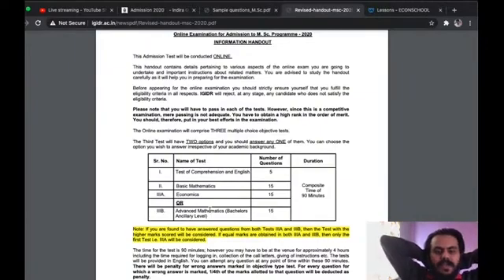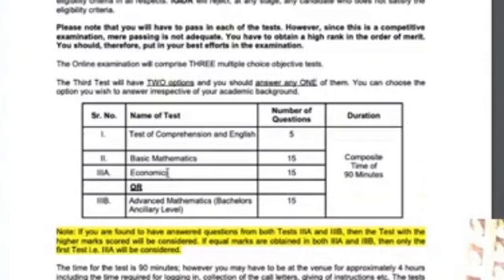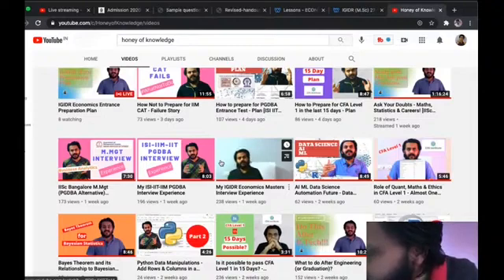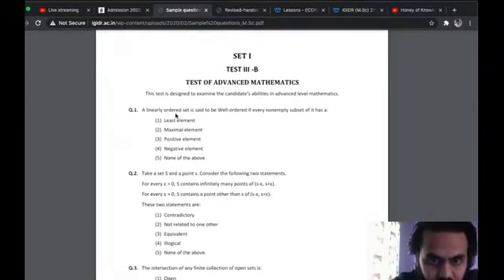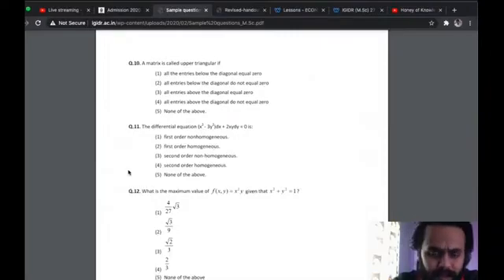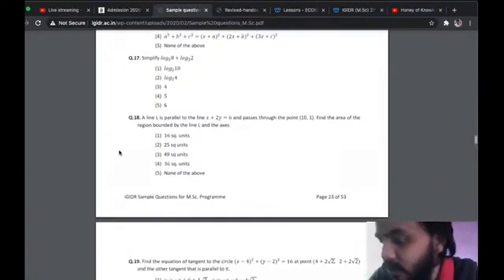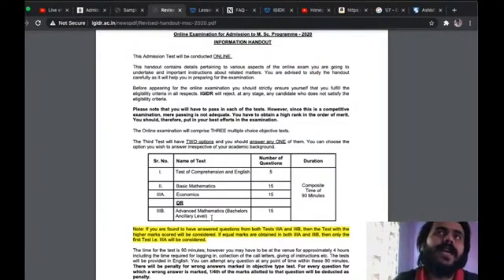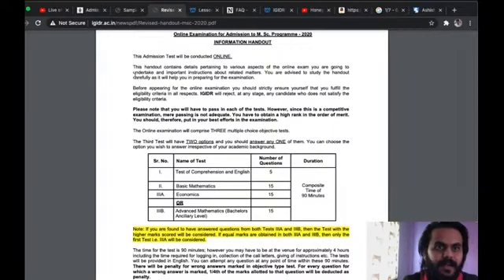IGIDR Advanced Maths or Economics - Which to Choose?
I recommend choosing economics over advanced maths for IGIDR entrance test

Yours Truly,
Ashish Gourav